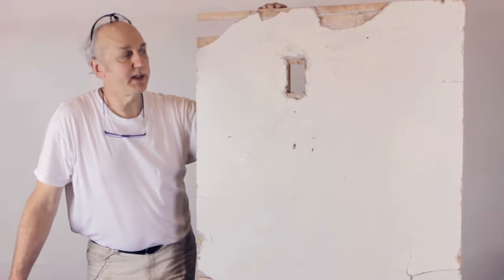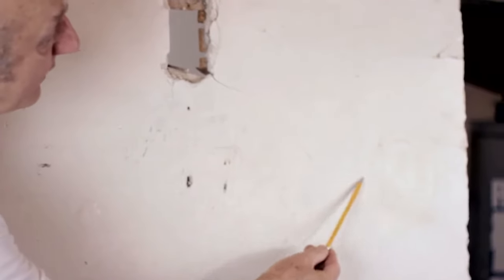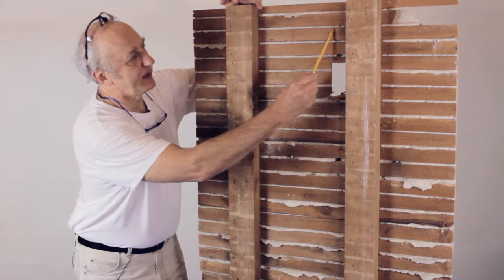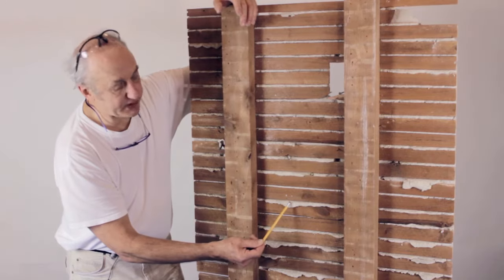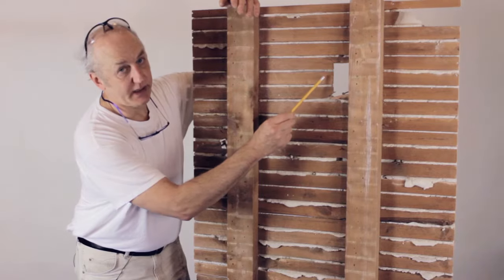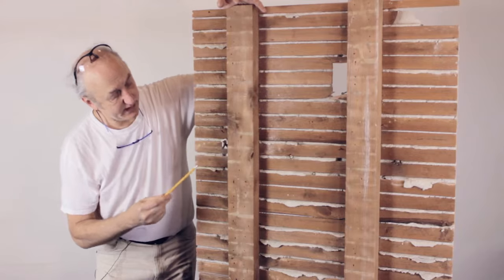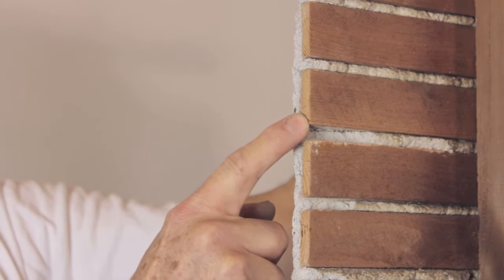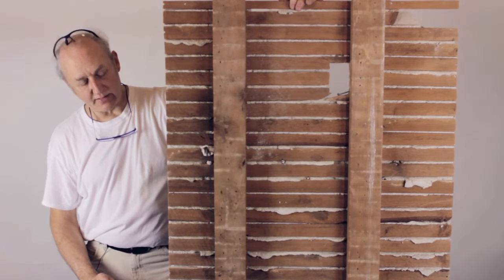Plaster Wall Repair Basics - Anatomy of a lath and plaster wall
| Before you get started on any plaster wall repair project, it's important to know what a lath and plaster wall looks like. Rory Brennan takes us behind the wall to see how plaster stays attached and what makes this centuries-old construction method so special. Big Wally's Plaster Magic reinforces the original plaster wall design, permanently restoring dried plaster.